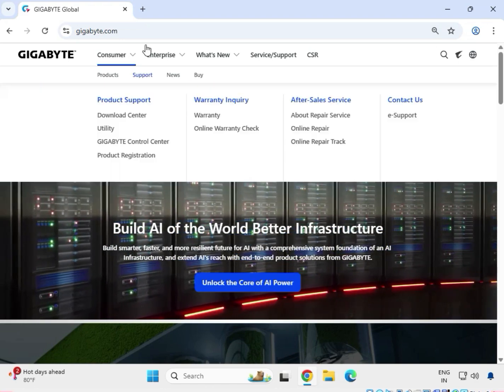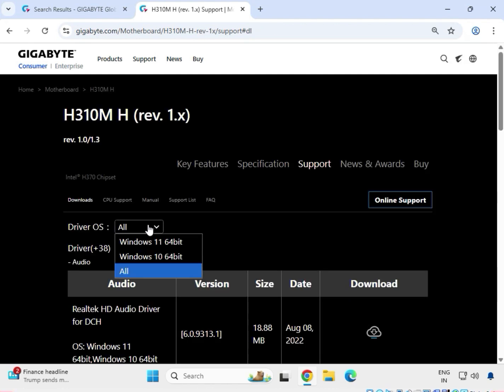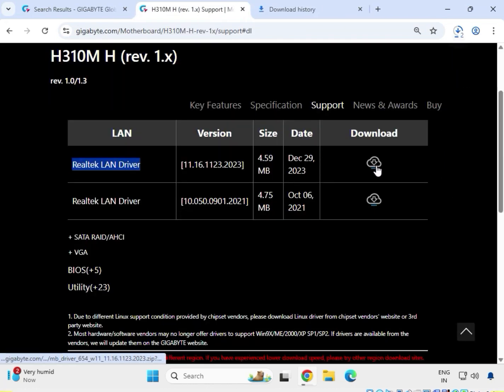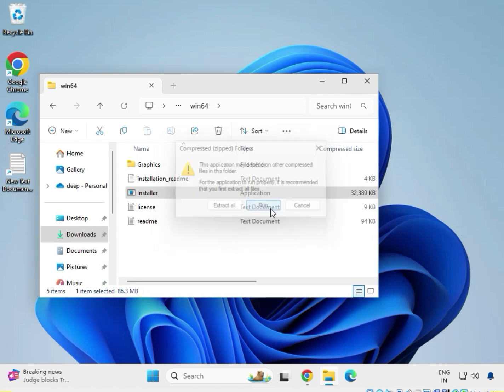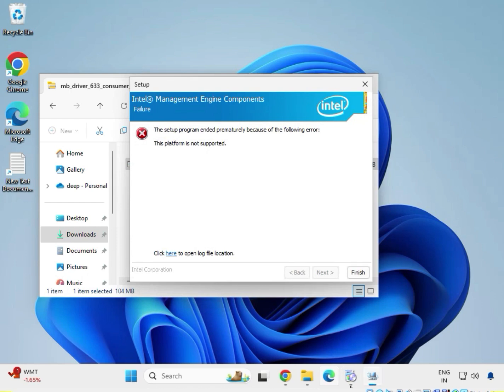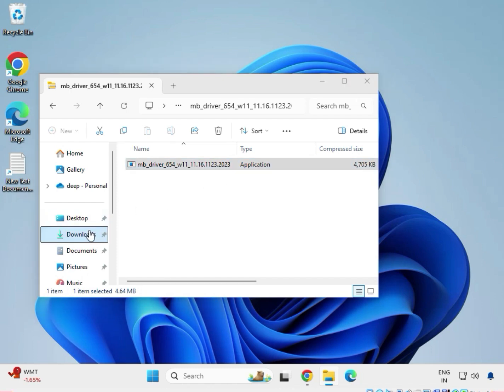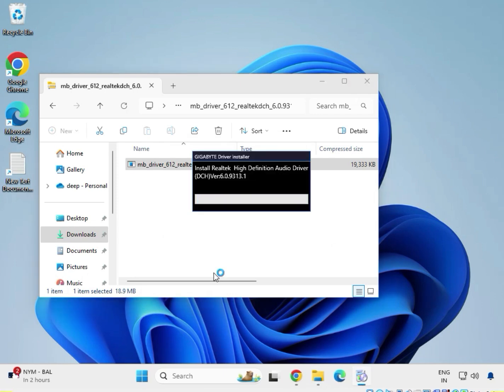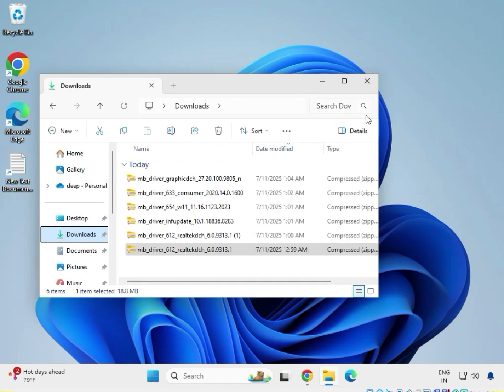Install Gigabyte H310M H Motherboard Drivers | Windows 11 & 10